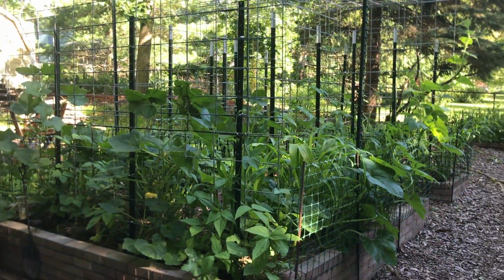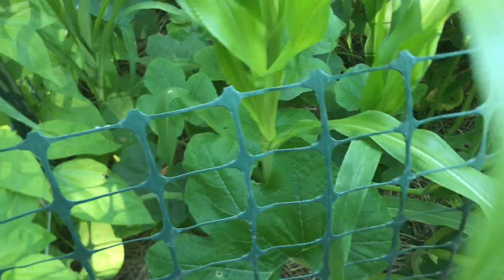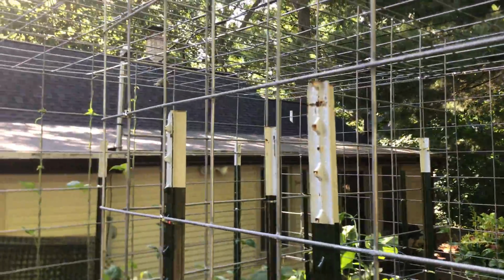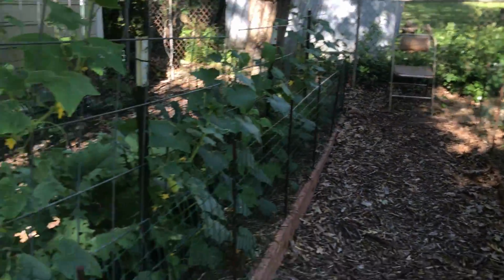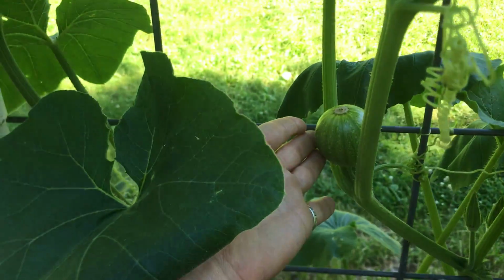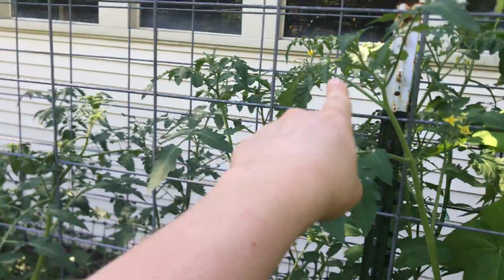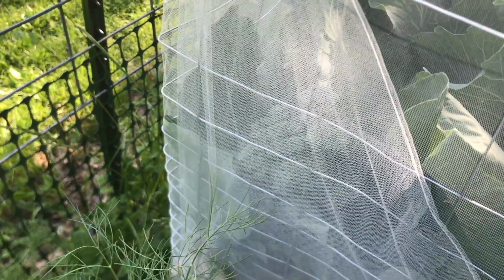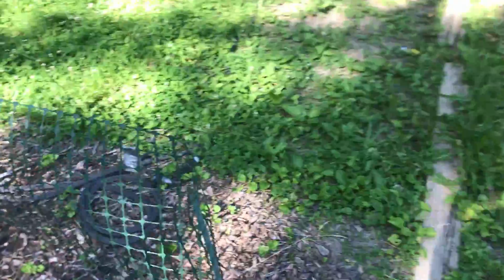June 16, 2022 Garden Tour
Update of all the baby vegetables growing!